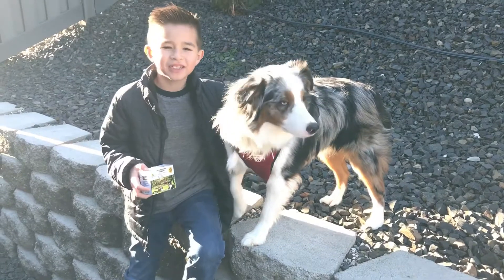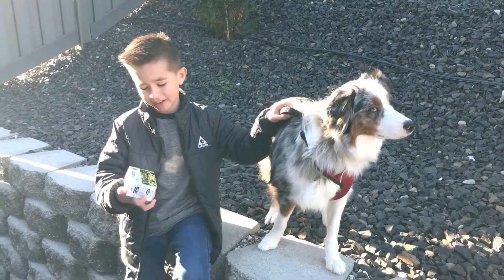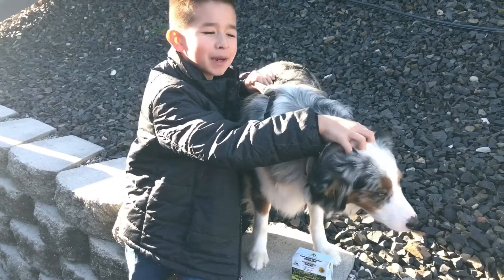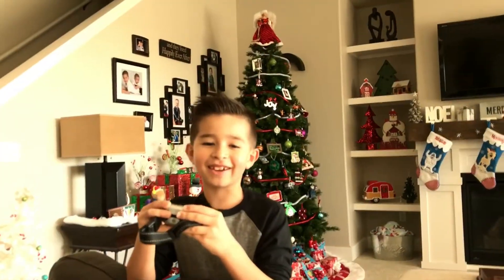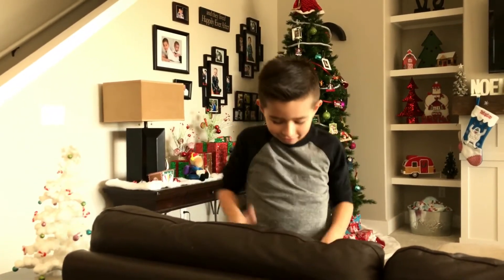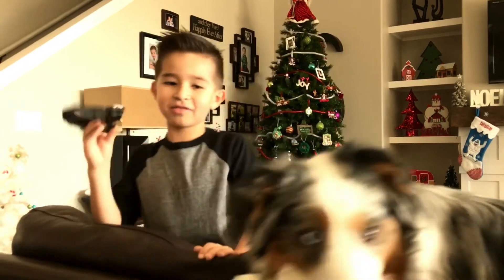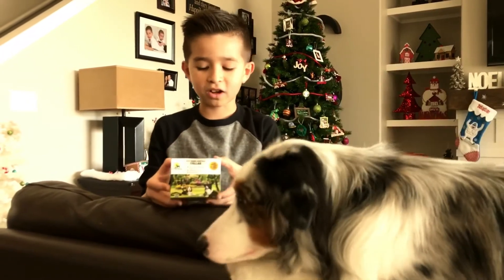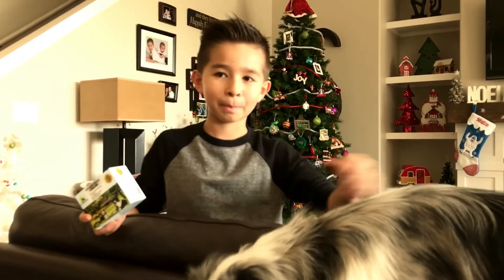Pro Pet Works Anti-Bark Control Collar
We test the Pro Pet Works Anti-Bark Control Collar, purchased on Amazon for about $30. The collar gradually increases the "reminders" as the dog continues to bar; tones, vibrations and eventually a mild shock.

Our 1-year-old Mini Australian Shepherd corrected his barking behavior in a matter of hours and we recommend this collar.